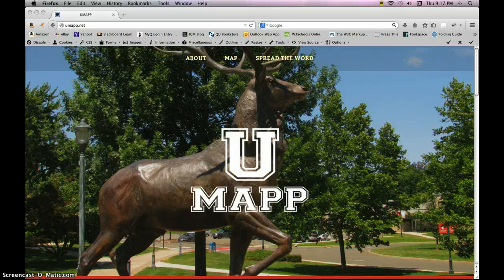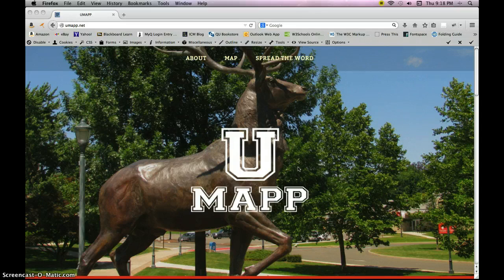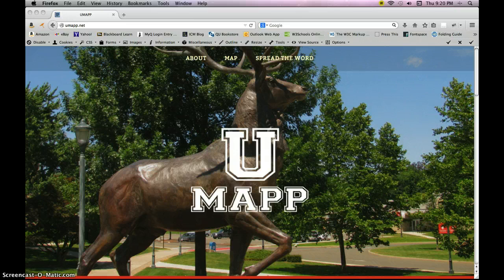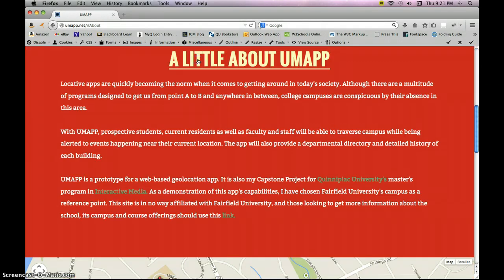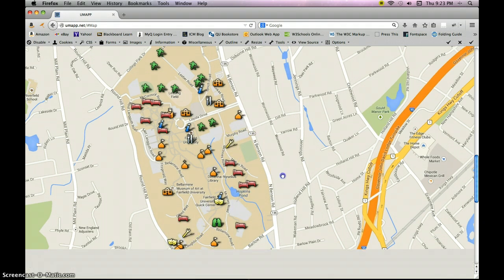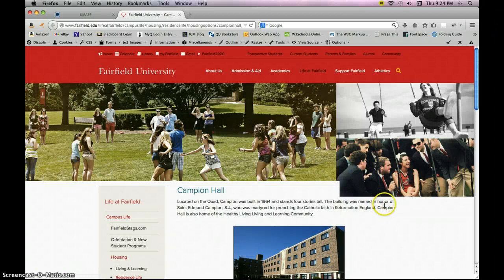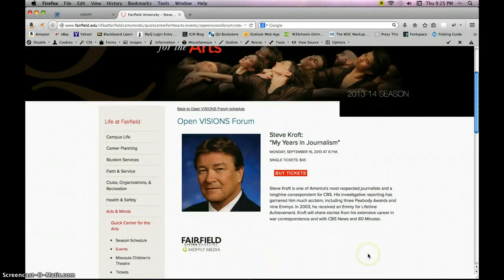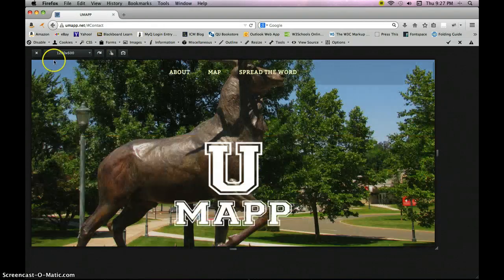ICM601DL_14S1 Final Capstone Presentation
Final Capstone Presentation